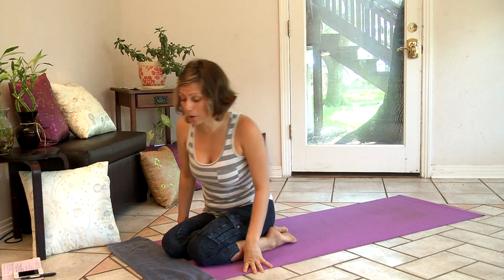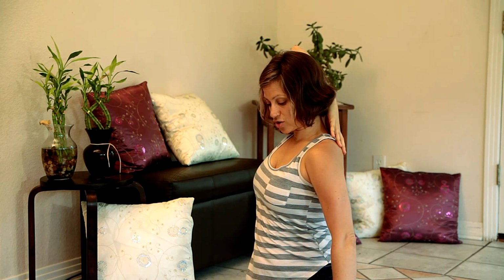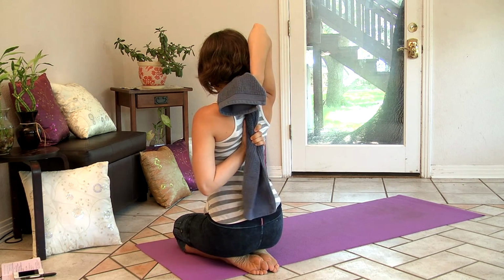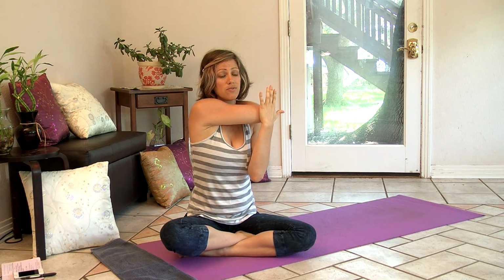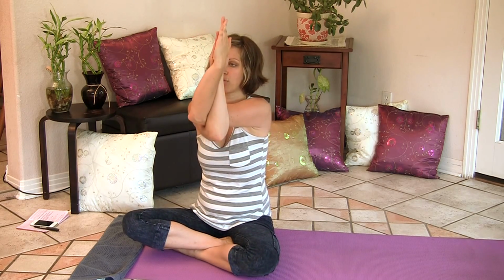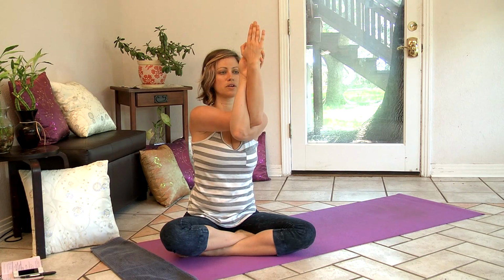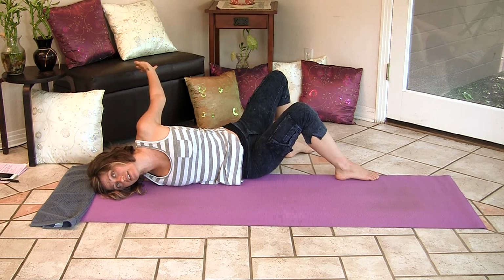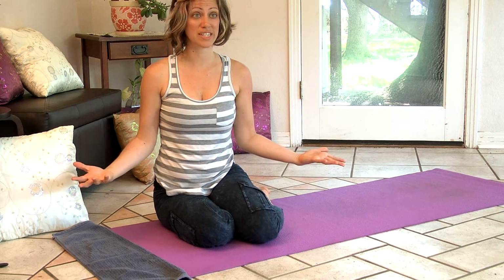Stretches for Tense Shoulders & Back Pain Relief, Beginners How to Routine, Safe Stretching Yoga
Feeling like you have tense shoulders or a tense neck? Could you possibly be experience back pain?

Stretches for Tense Shoulders & BackPain Relief, Beginners How to Routine, Safe Stretching

Feeling like you have tense shoulders or a tense neck? Could you possibly be experience back pain? This how to yoga stretch at home workout routine video will help give you back pain relief as well as neck and should pain relief in just under 20 minutes. Jen Hilman demonstrates amazing shoulder and back stretches.

In this video, Jen shares the basic stretches to relieve tight, tense shoulders due to bad posture, slouching or sitting for long periods of time.
Jen teaches classes in Austin, Texas at Black Swan Yoga.
 How To Yoga Stretches for Low Back Pain & Sciatica Relief by Jen Hilman

10 Minute Yoga Hip Stretch Workout: How To Stretches for Hip, Butt & Leg Pain, Jen Hilman Austin